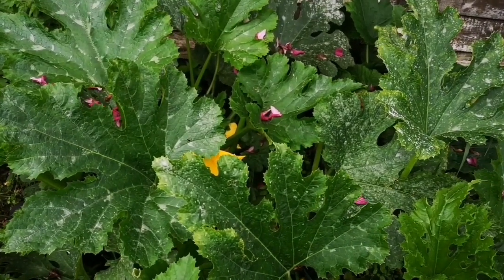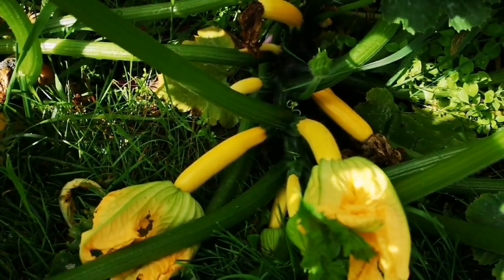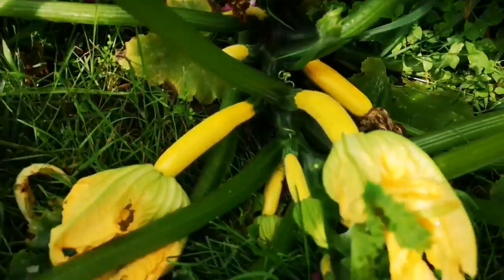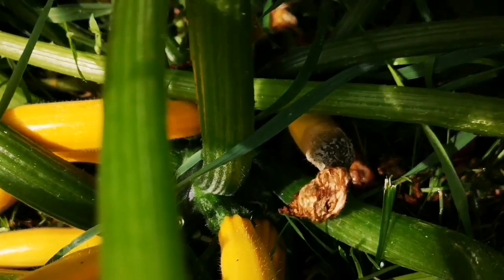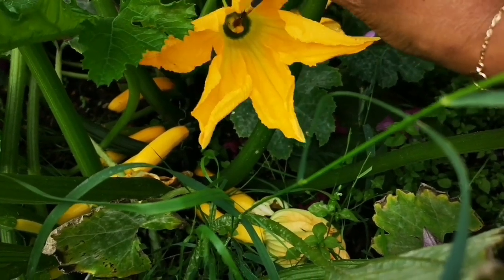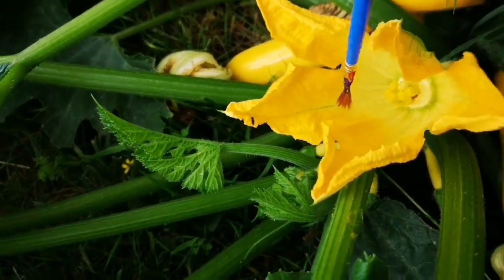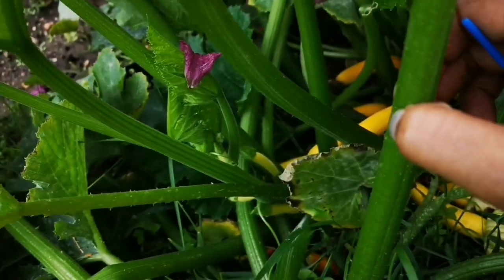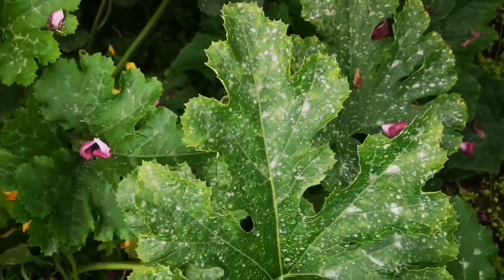Courgette cross pollination and how to identify male and female courgette flower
Tips to identify male and female flowers and to do hand pollination of Courgette or Zuchinni flowers